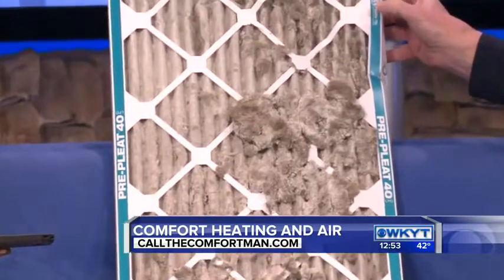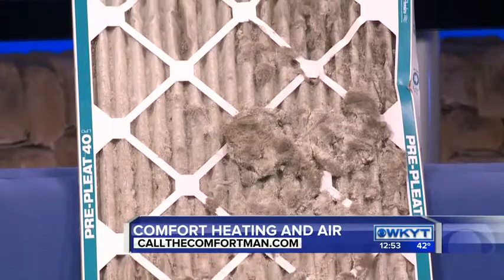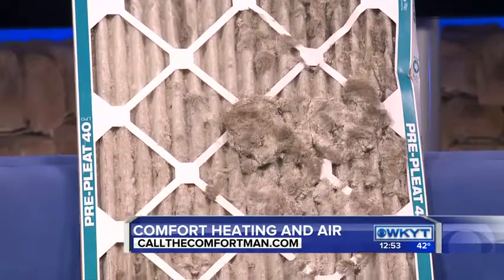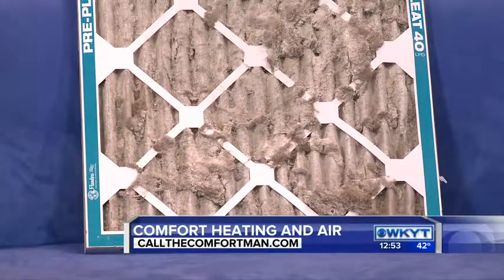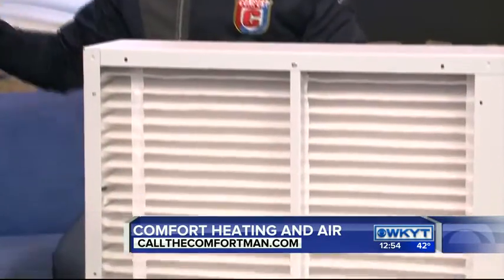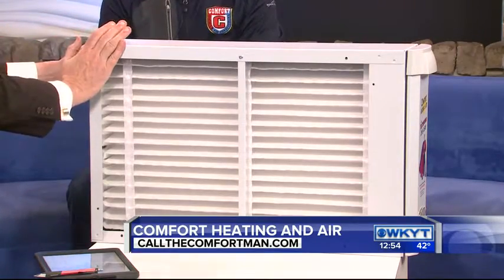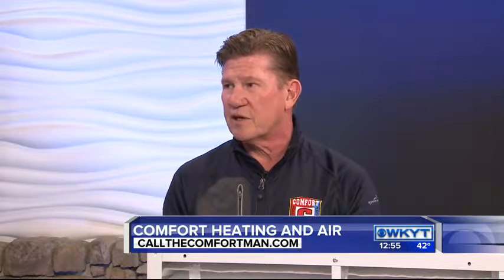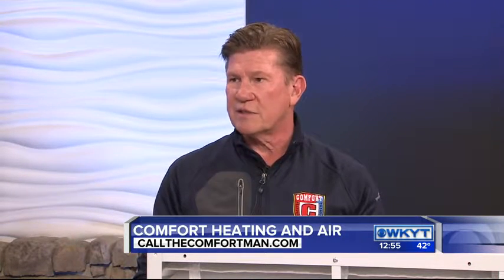Mike Buckley Comfort Heating and Air March 20 2017